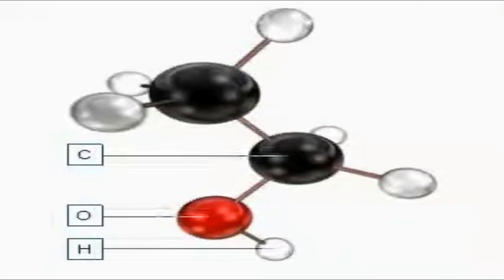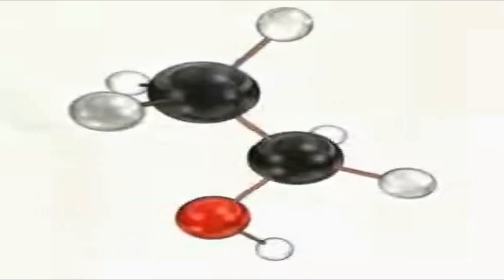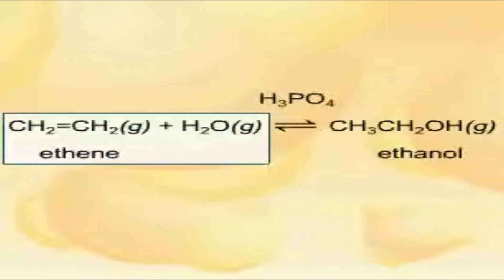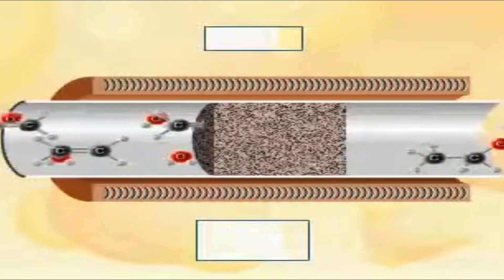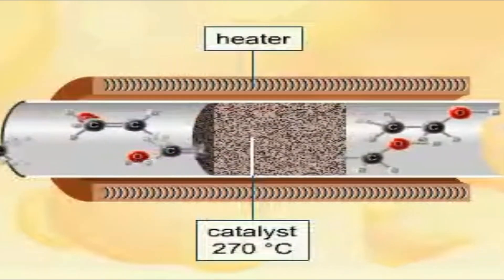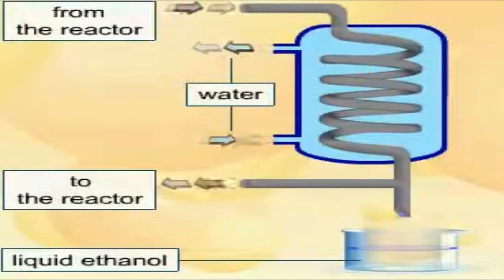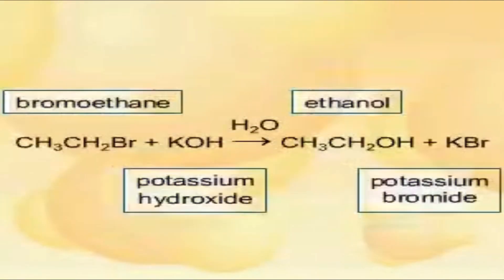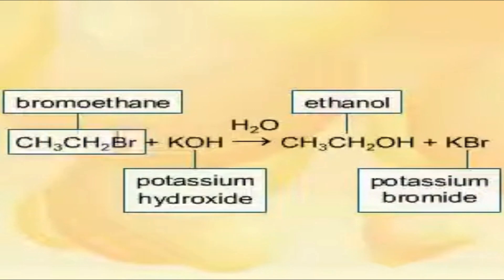Preparation of ethanol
What are the two methods of ethanol production?
Ethanol can be produced by the chemical transformation of ethene or by fermentation of starch.

What is the cost-effective way of ethanol production?
Ethanol is produced from ethene or starch. Ethene obtained from petroleum is the cheaper way for industrial ethanol production.

How is ethanol prepared from ethene?
Ethanol is prepared from ethene by hydration in the presence of phosphoric acid acting as a catalyst. Ethene is mixed with heated steam in a fixed molar ratio. They react at 300-degree celsius to produce ethanol.

What is absolute alcohol?
Absolute alcohol is the anhydrous alcohol obtained after removing water completely from ethanol. It contains about 99.6% ethanol.